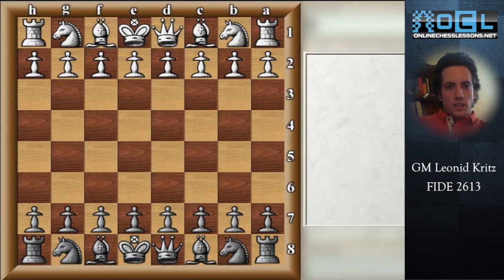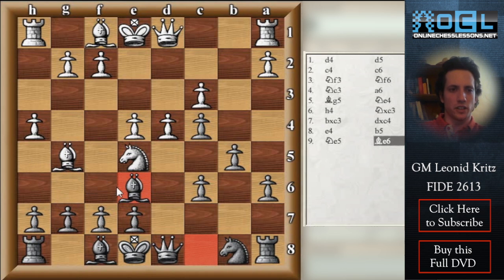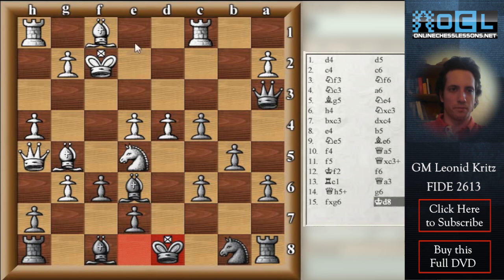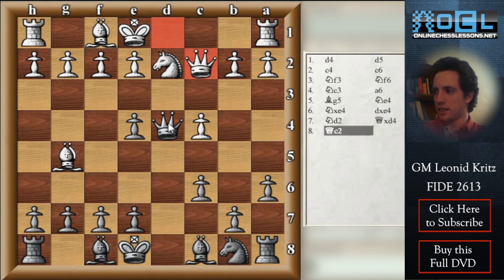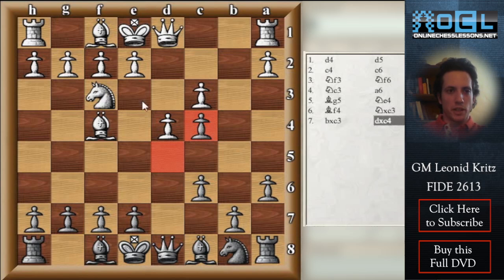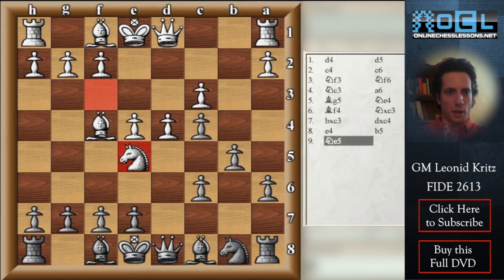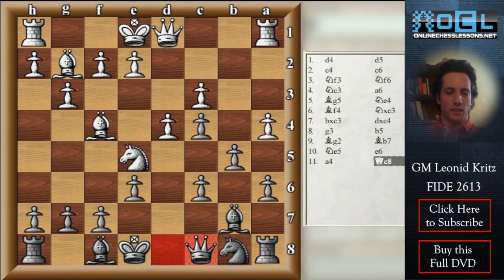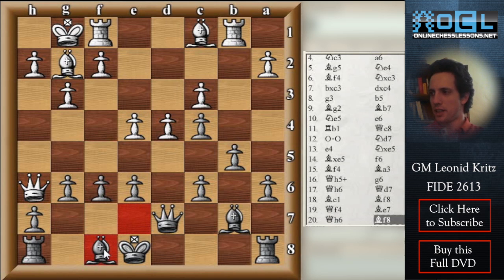GM Leonid Kritz: Dominate w/ the Slav Defense, Chameleon Variation (EMPIRE CHESS)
The Chameleon Variation of the Slav Defense is one of the most popular chess openings in today´s game because it is extremely flexible and provides black with a variety of attractive variations in the Slav Defense. Grandmaster Leonid Kritz is one of the world´s leading experts in the Chameleon Variation with 4. ...a6 (also known as the Chebanenko Variation) and in the below chess video excerpt from the chess DVD ¨Dominate With the Slav Defense, Chameleon Variation¨ he draws upon his wealth of knowledge and experience with this opening that has helped push him over 2600 FIDE. In the below chess video, GM Kritz examines one of the most critical lines that white can employ against the Chameleon Variation of the Slav Defense involving 5. Bg5.